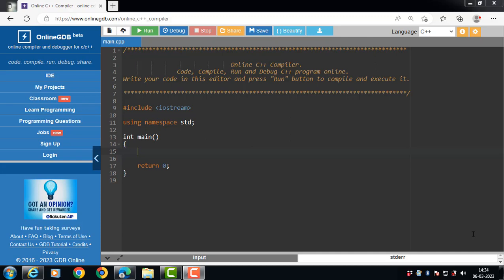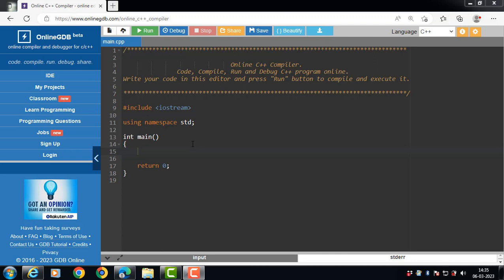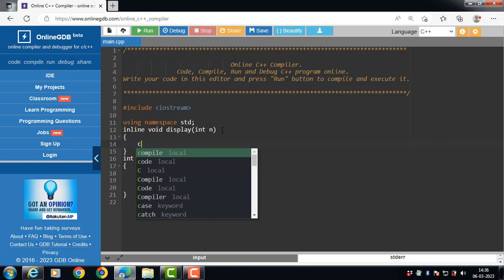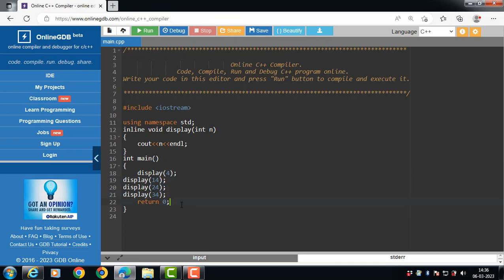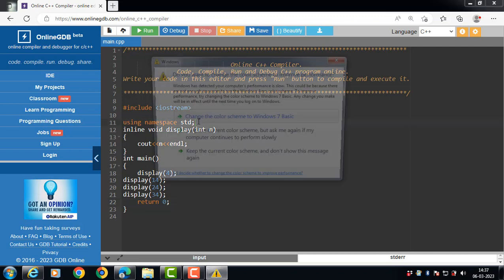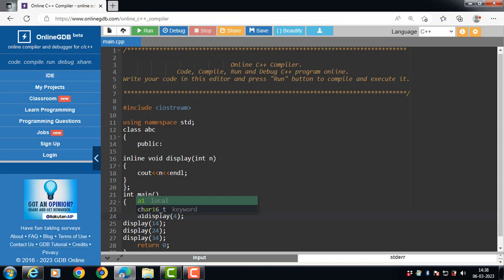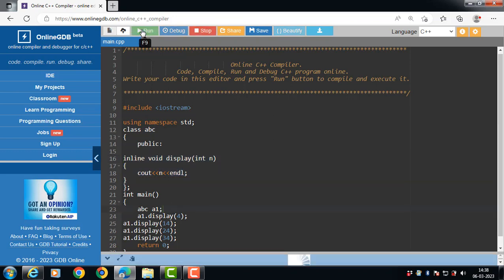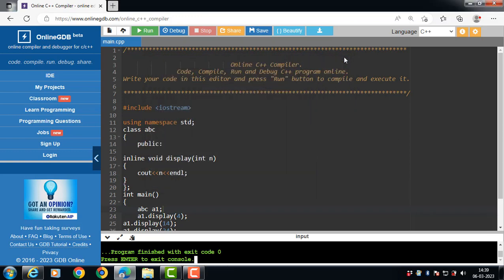Inline function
If a function is inline, the compiler places a copy of the code of that function at each point where the function is called at compile time. Inline functions are designed to speed up the  program.